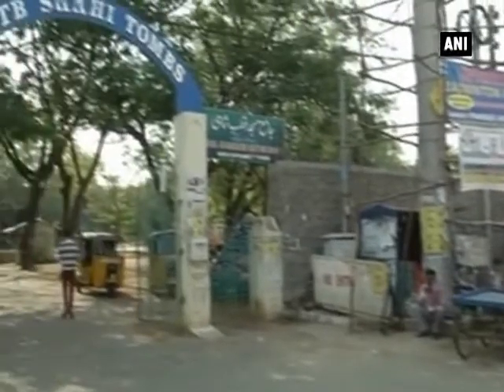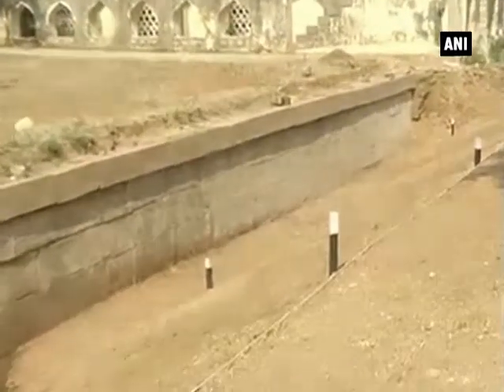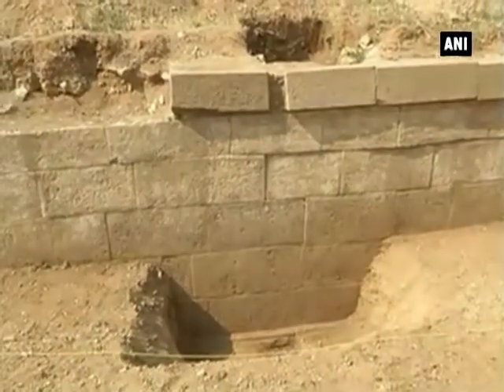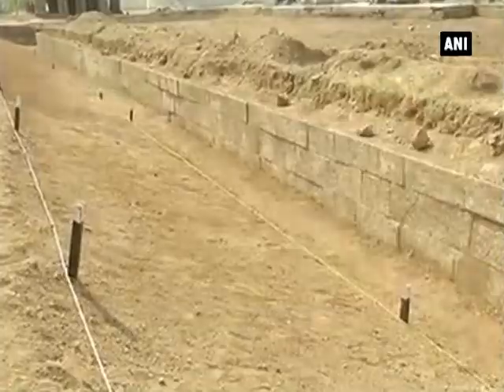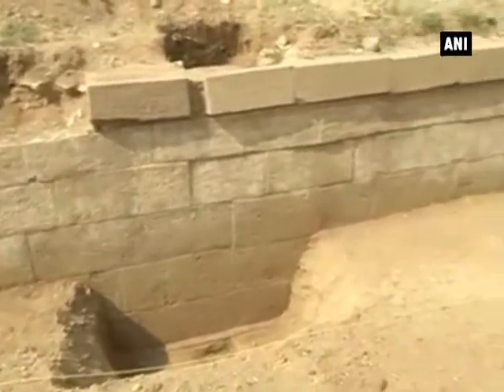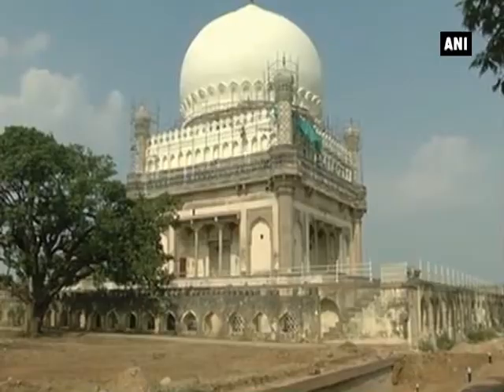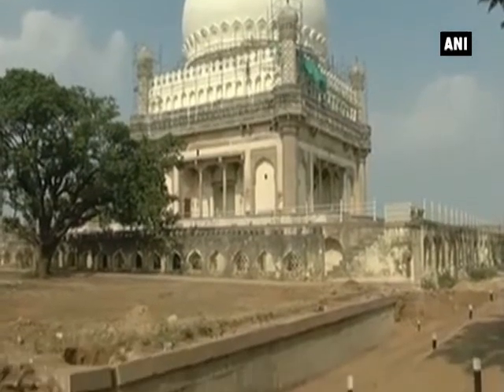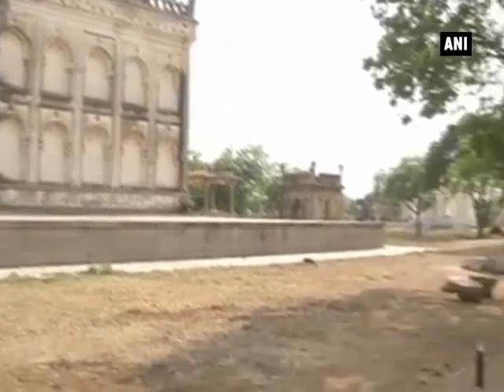16th century wall discovered at India’s heritage park in Telangana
Hyderabad, April 02 (ANI): Conversationalists have discovered a 16th century wall during restoration work of India’s historic Qutb Shahi heritage park in Hyderabad, which opened new dimensions for historians. The restoration work of the historic Quli Qutb Shahi Tombs complex began after Finance Minister Arun Jaitley provided financial aid for its upliftment in his budget speech this year. The heritage site is maintained by the Department of Tourism in collaboration with Aga Khan Trust for Culture (AKTC). During the course of restoration, experts stumbled upon the enclosure wall of Sultan Quli Qutb ul Mulk’s tomb and managed to unearth the nine-feet wall on all four sides. Located amid beautifully landscaped gardens, there are a number of legends surrounding the monument’s history. It is said that during the Qutb Shahi period these tombs were of great significance that even criminals taking refuge there were given pardon. Director of Department of Tourism in Telangana, Sunitha Bhagwat said that they had proposed a budget of rupees 85 crore to get a UNESCO heritage tag for the complex. The complex also includes 70 monuments including 40 tombs, 23 mosques, five step wells and a hammam (bathing area).